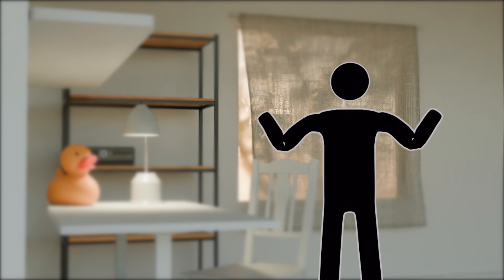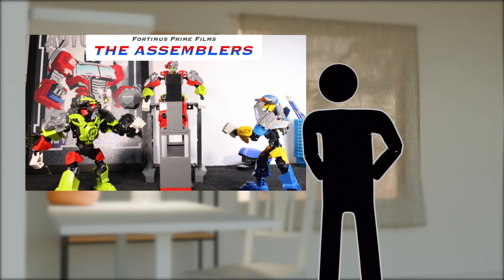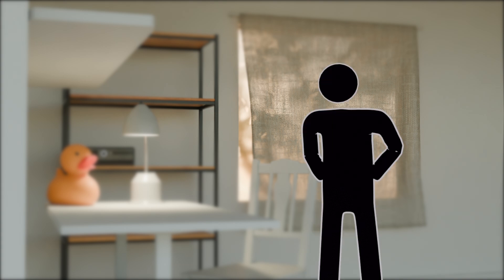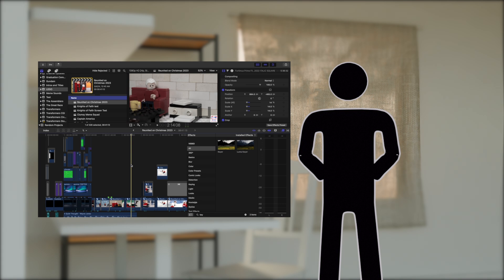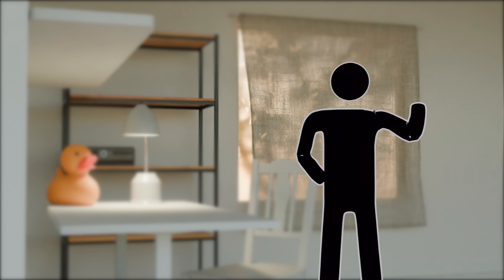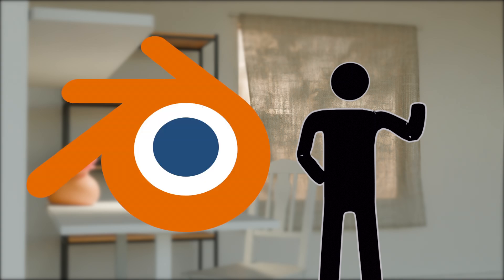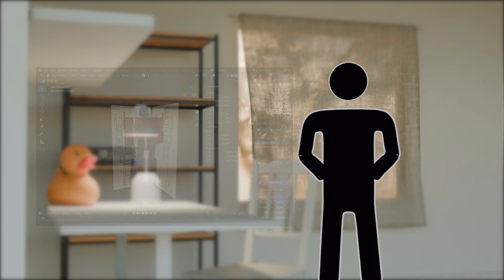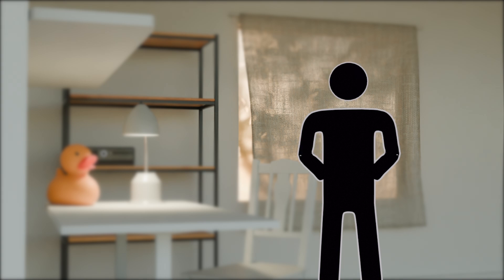Transitioning from Stop-Motion to Blender | My New Animation Journey!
Greetings everyone! I’m excited to share a big update with you. As many of you know, I’ve been a dedicated Stop-Motion animator for years. Recently, I received a question that inspired me to make this long-awaited video about my next big step in animation.

I’m taking a break from stop motion, but don’t worry, there’s still a backlog of animations you’ll get to enjoy in the coming months. However, I’ve been feeling the grind of stop motion animation, especially dealing with the constant battle against gravity and the lengthy editing process. Plus, relying on copyrighted props limits my creativity and earnings.

Over the past four years, I’ve pushed the limits of what’s possible with stop motion on a tight budget, but I feel like I’ve hit a ceiling. It’s time to explore new technologies and tell bigger stories. That’s why I’m diving into computer graphics with Blender!

This video is all about my transition from stop motion to Blender, the challenges I’ve faced, and the exciting new projects I’m working on. I’ll share sneak peeks of upcoming Stop-Motion films and my journey learning Blender.

Thank you for your incredible support over the years, and I can’t wait to embark on this new animation adventure with you. Thank you so much watching and God bless you!

SECTIONS
00:00 Intro
01:04 Taking a Break
02:06 My Story with Stop-Motion
03:06 The Challenges I've Faced
04:18 Achievements in Stop-Motion
05:24 More Challenges and Dissatisfaction
06:40 Why I'm Making this Transition
08:02 Blender & Achievements
10:48 Why You've Seen Blender Animations Lately
11:23 Conclusion